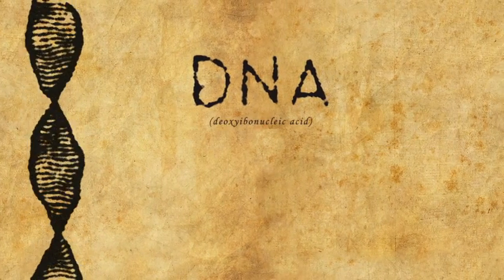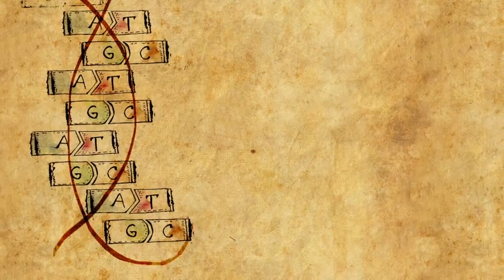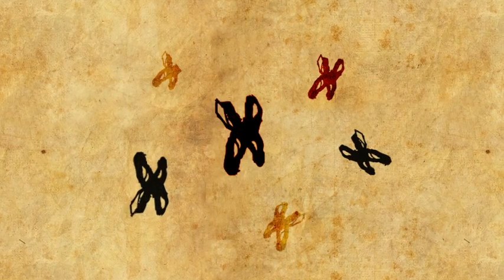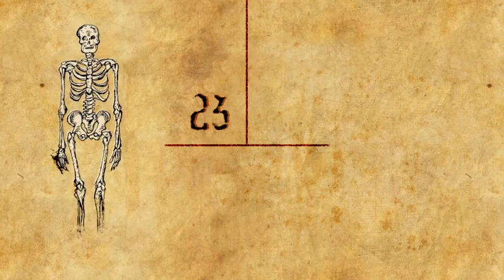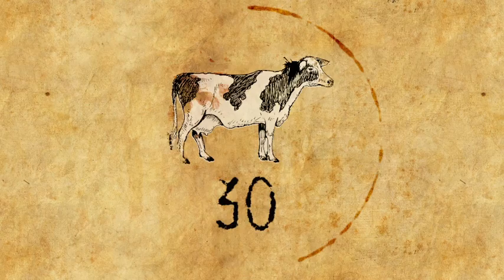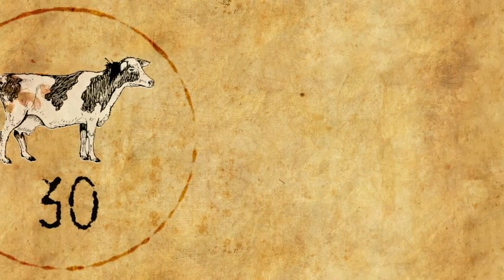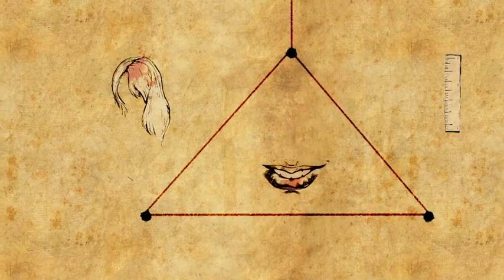DNA - Illustrative Infographic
Infographic student project with the subject of DNA, and how it connects all living things.

All illustrations and animation by Amanda Piel.

Voice Over by Kevin Olson.